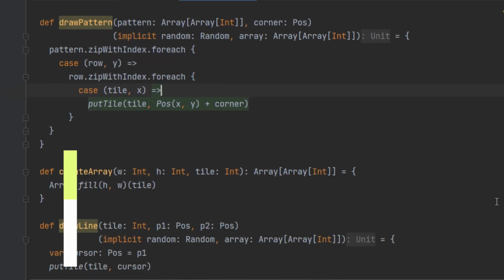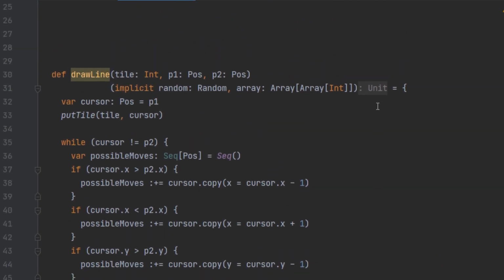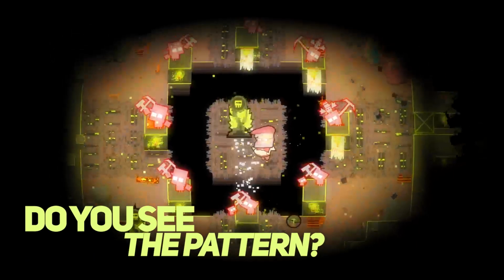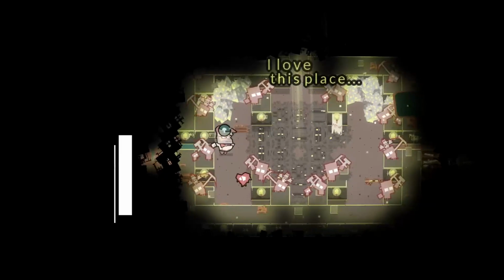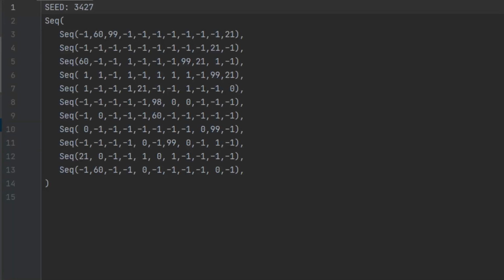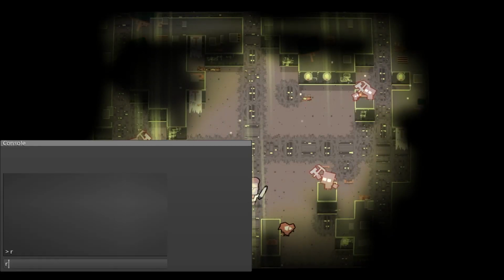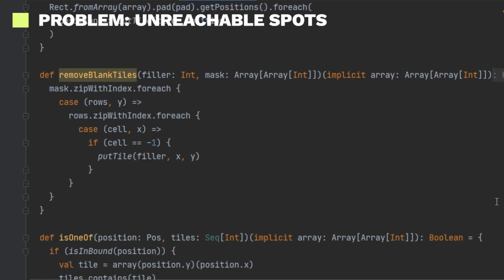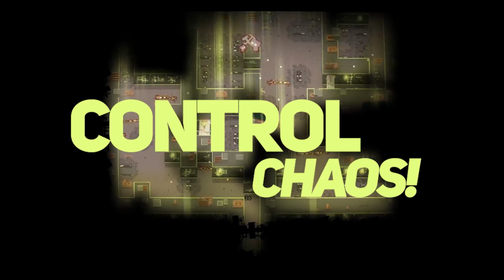5 tips for making procedurally generated content in your game!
This week I was making new layouts and I decided, to gather the techniques, that I was using the most for procedural generation, across the years.

In my previous video I've show my way of making procedurally generated content easier - based on my game - TAnima

It's implemented in Scala but it can be easily ported to C# and used in Unity (or other engines :))

Feel free to use this code as you wish :)
You can edit it and save it (it will produce another URL, so you won't break anything).

I will be glad for your comments and questions! If you want me to cover some particular topic in the next video - let me know!

Have fun!

Chapters:
0:00 - Introduction
0:20 - Disclaimer
0:31 - 1. Encapsulation
1:17 - 2. Composition
1:51 - 3. Tile Patterns
2:22 - 4. Correctness - Testing
3:24 - 5. Correctness - Ensuring
3:49 - Bonus: Problem-solving
4:33 - Outro